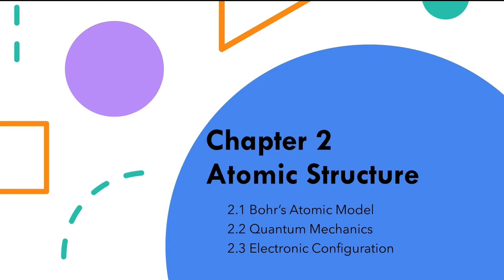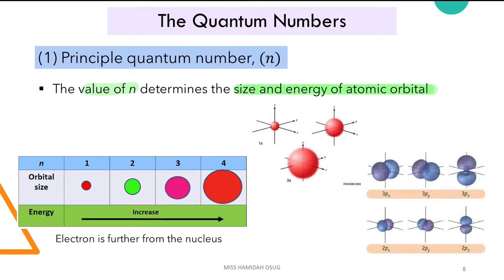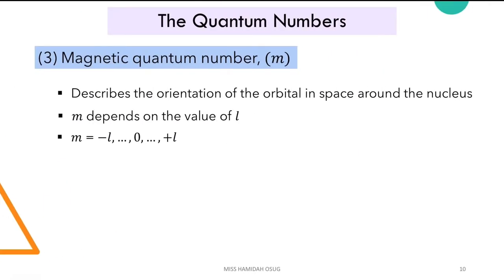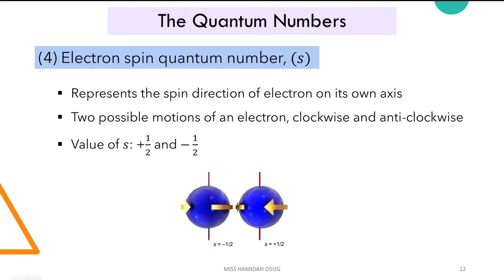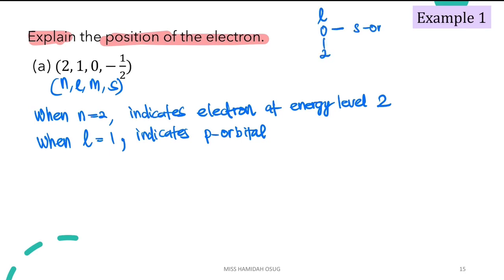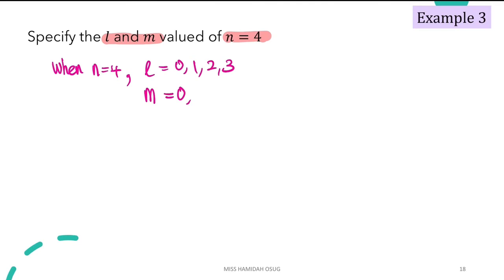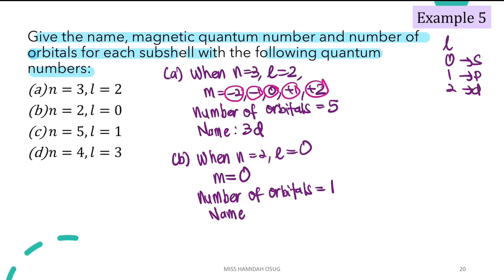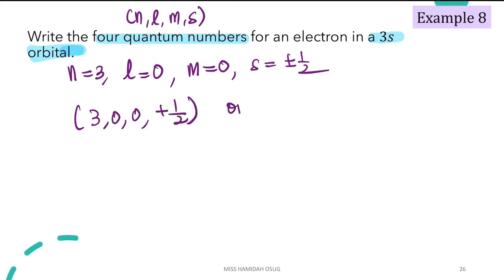Atomic Structure | Quantum Mechanics - Quantum Numbers of Electron |SDS Chemistry SK015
Quantum Mechanics - Quantum Numbers of Electron